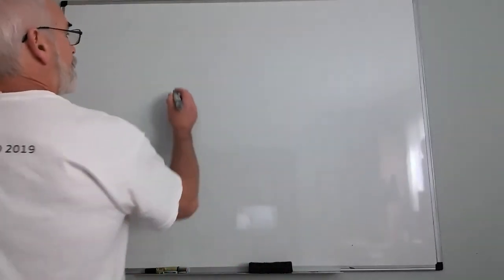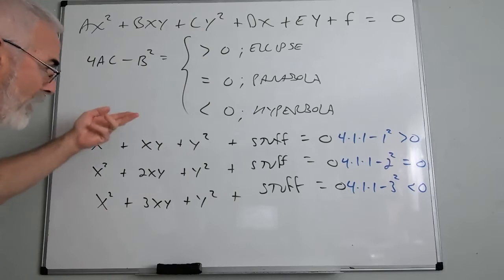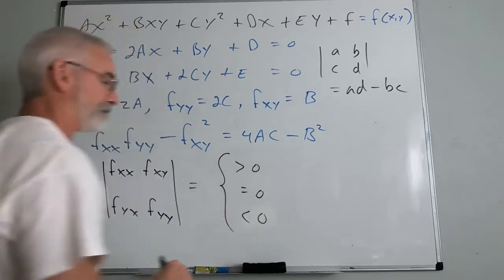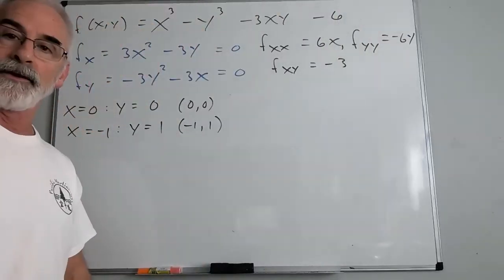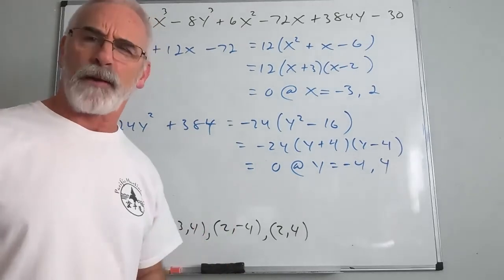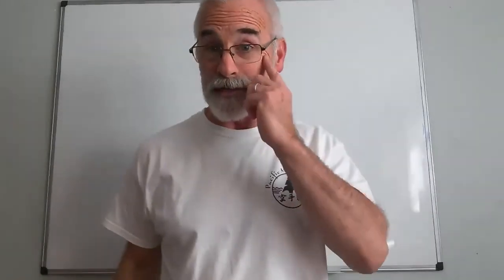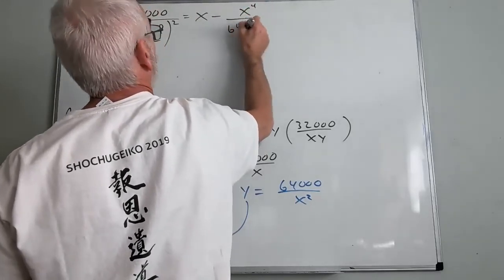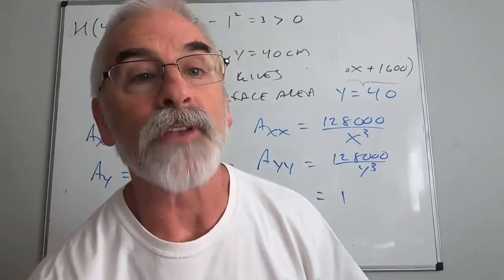Mar 18 252